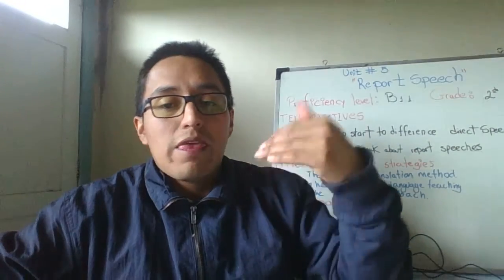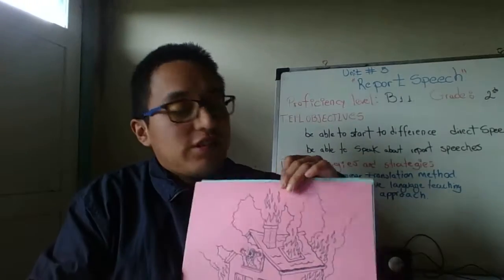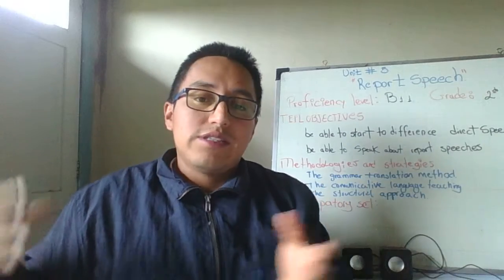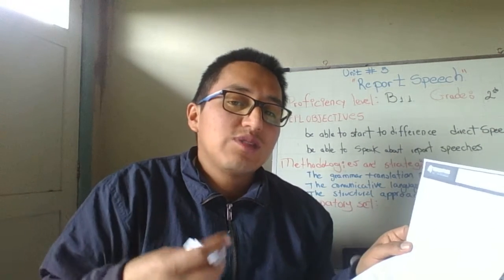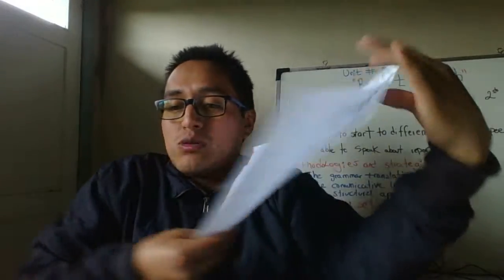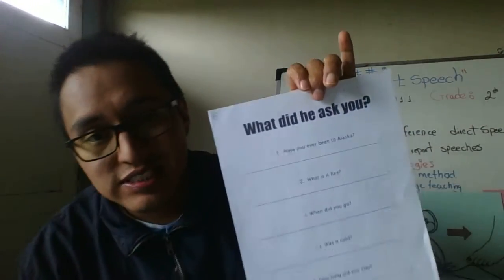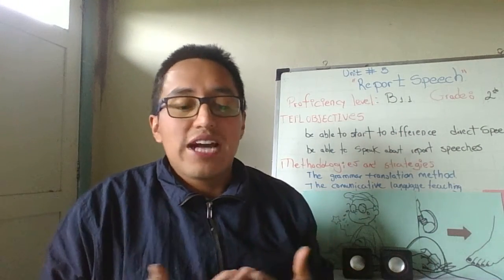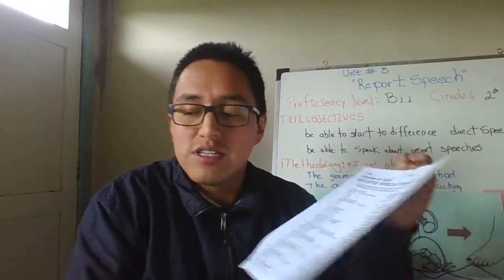W_report speech by Rafa